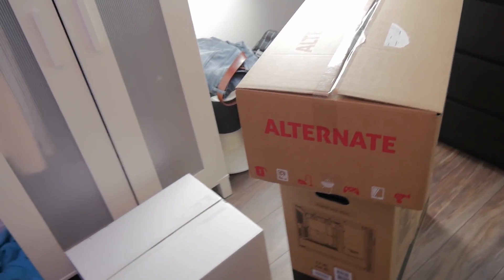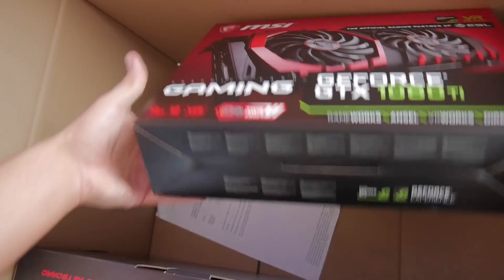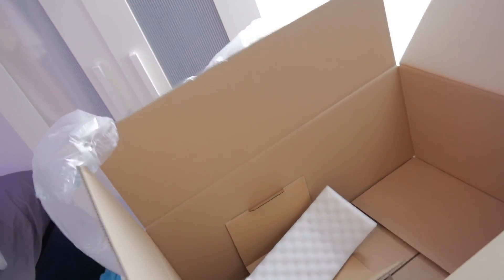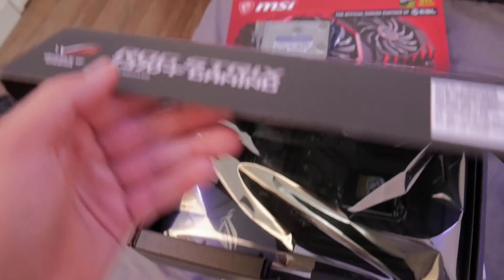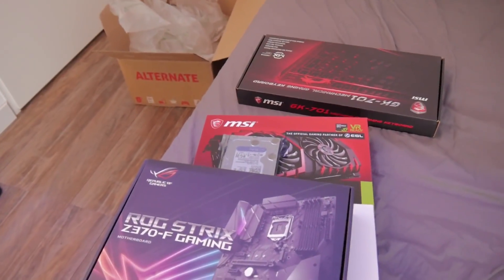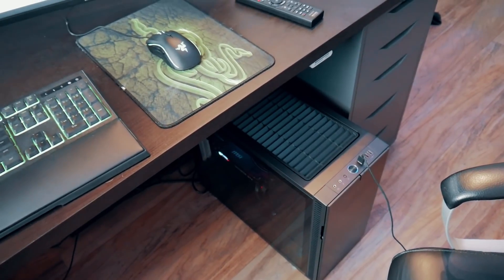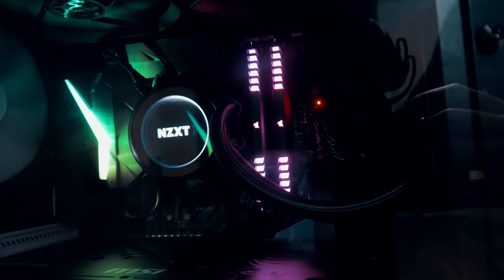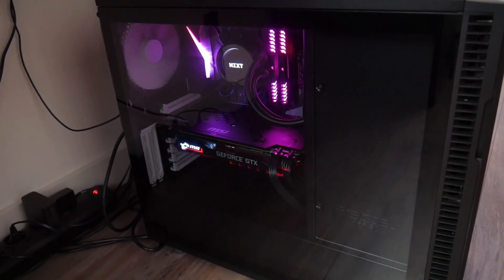My 2500 Euro GTX1080TI Game PC !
So remember the video I made not so long ago? I told you guys I would change te setup even more. Well here it is!
VIDEO IDEAS
Send in your submissions at the "Your Submissions" tekst channel

MAIN CAMERA
CAMERA LENS
CAM MICROPHONE
MONITOR 1
MONITOR 2
MONITOR 3
STREAM MICROPHONE
STREAM CAM
CAPTURE CARD
LIGHTS ► 1)